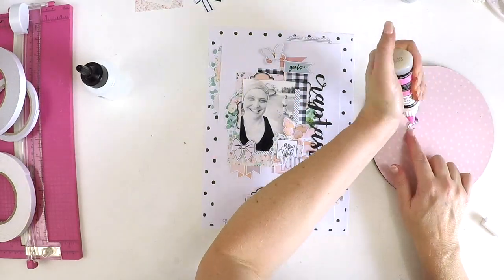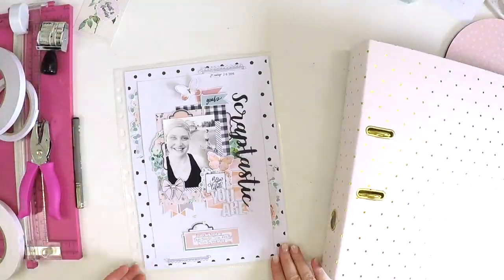Tips for Scrapbooking on a Budget | Process Video | Lauren Hender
Hi everyone,

Thank for stopping by my YouTube channel and checking out my Scraptastic budget layout/ tips video.

If you know of some great free printables please share in the comments.

Any questions please ask. Just leave me a message in the comments section I will touch base.

Happy Scrapping

Lauren xo